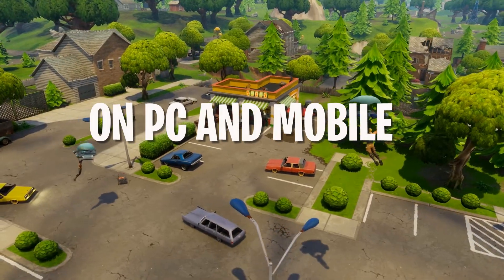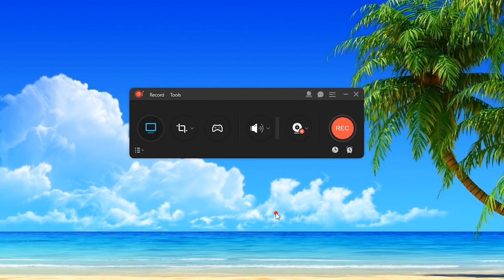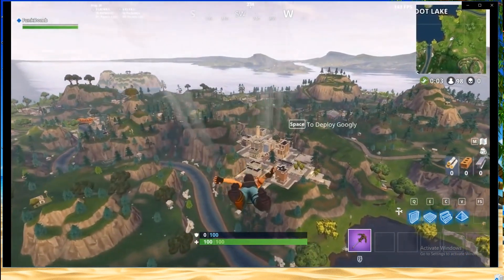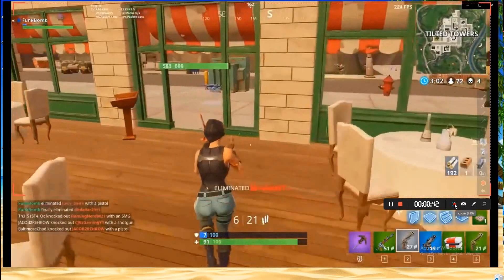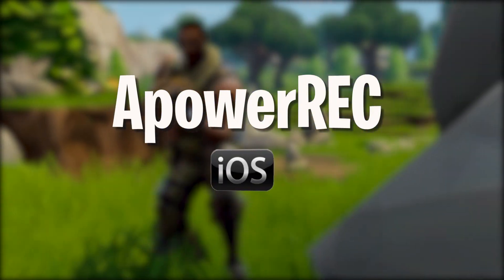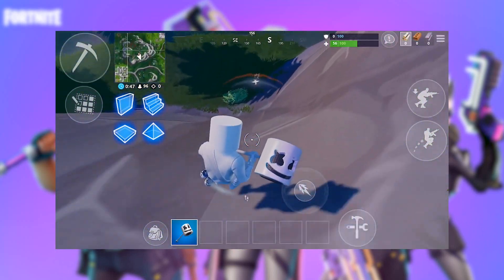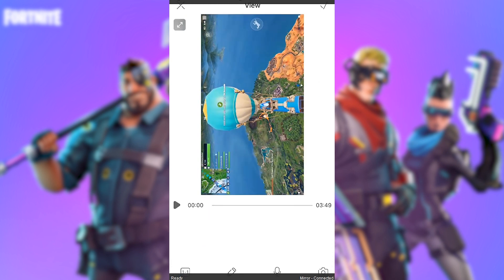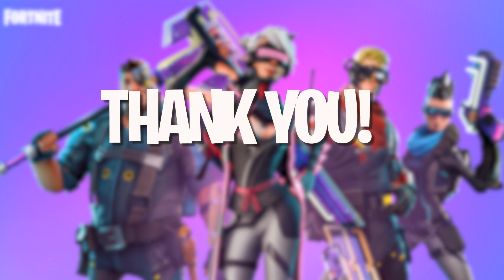How to Save Fortnite Gameplay on PC & Mobile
Just take few minutes and you will get the easy trick on how to record your Fortnite gameplay! Not only know about how to save Fortnite on PC, but also on Mobile device. And if you want to edit the screen during or after the recording, you definitely need to check this out!